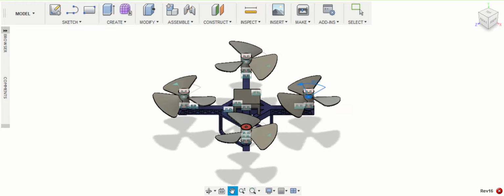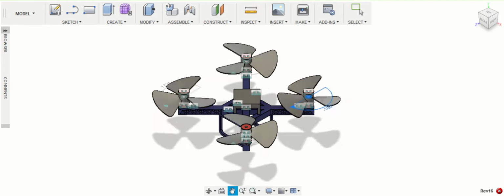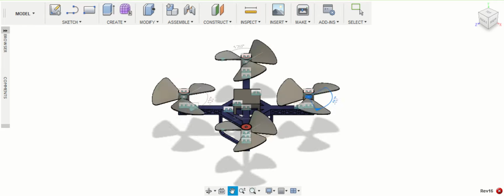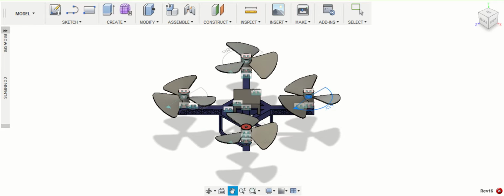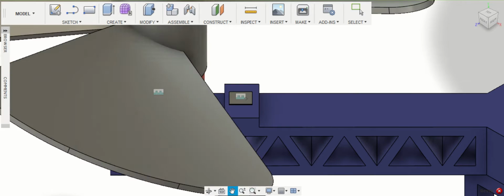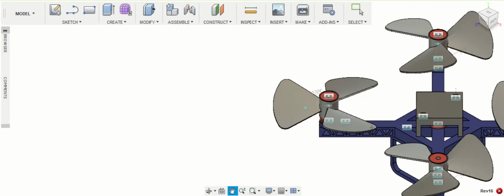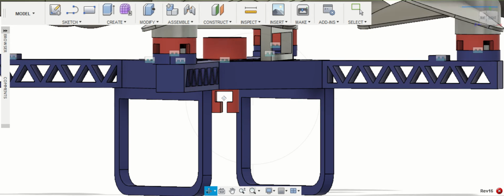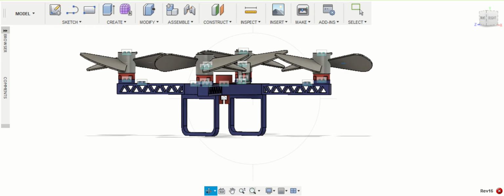MEC203-Project18-Final Project-2018 Summer